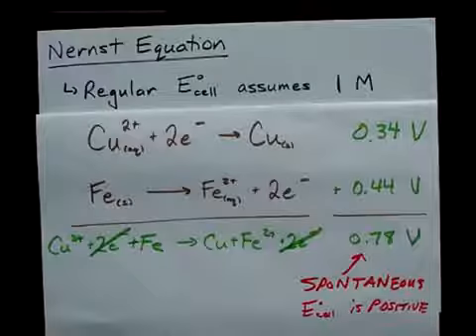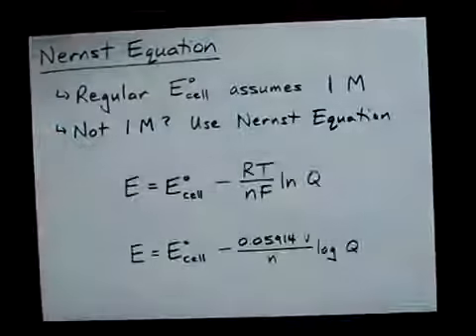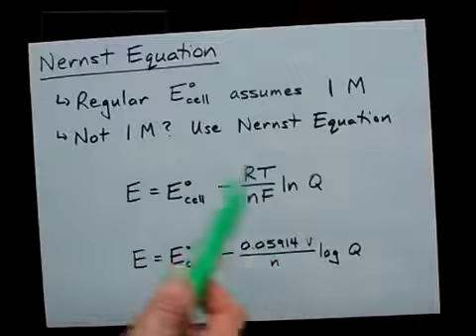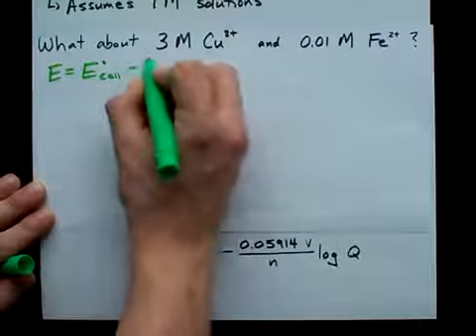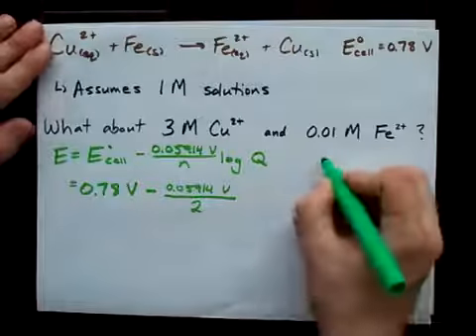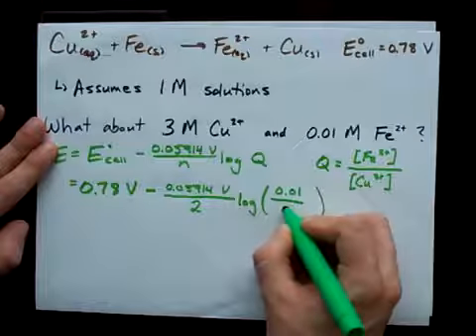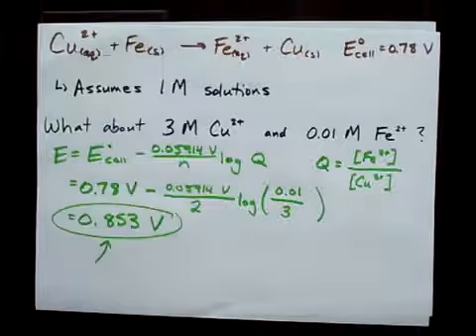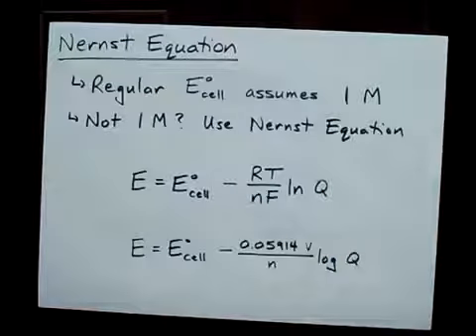Nernst Equation + Example Concentrations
معادلة نيرنست وتطبيقاتها